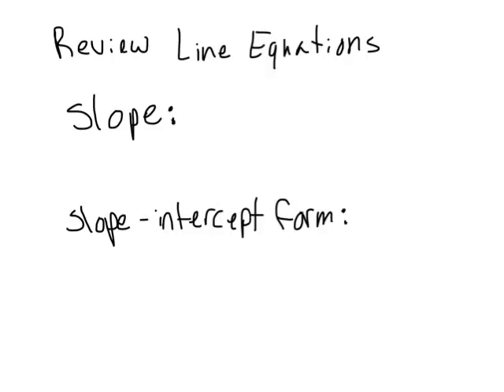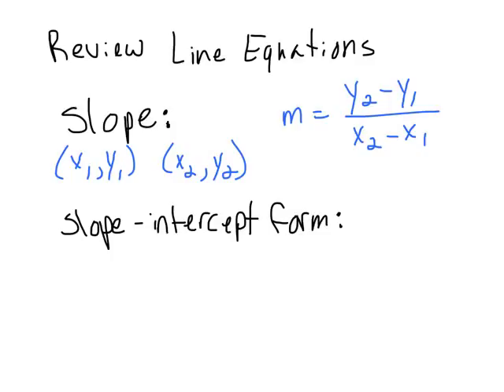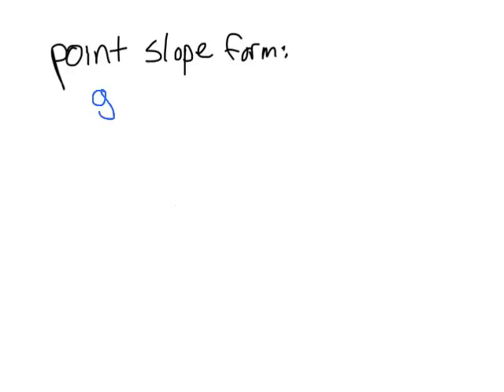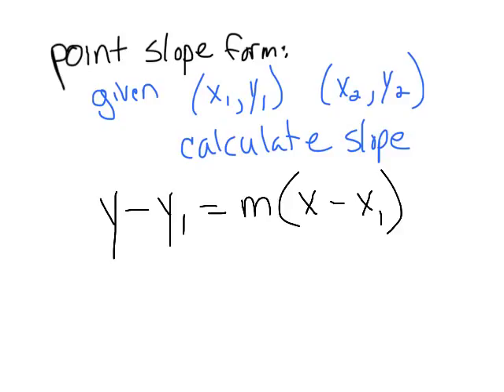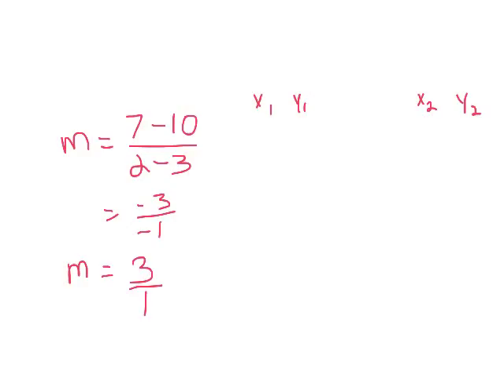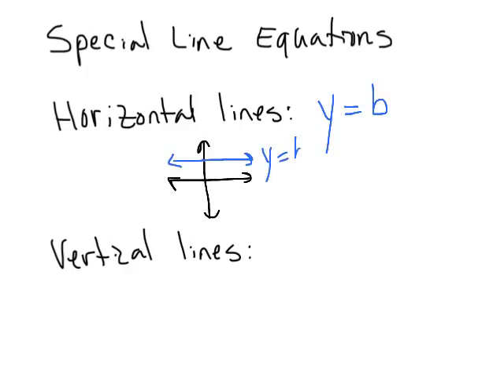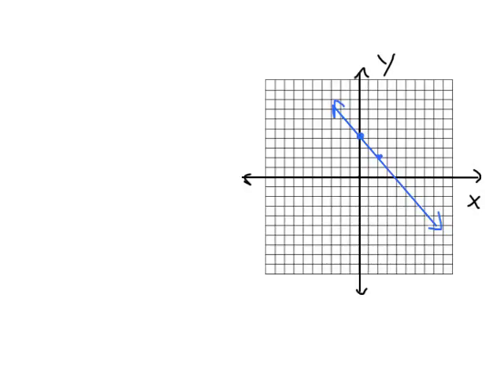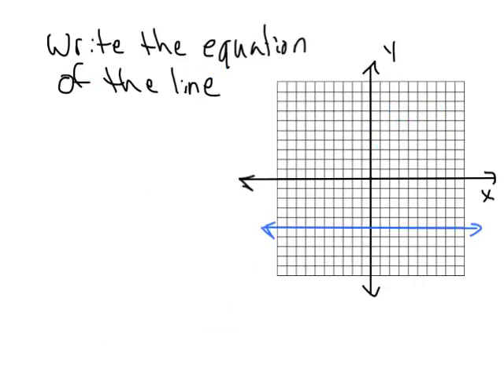GR2 Line Equations